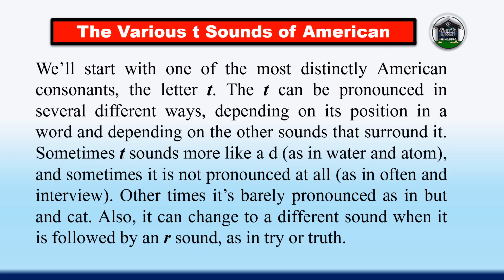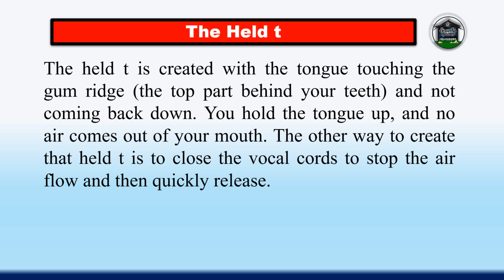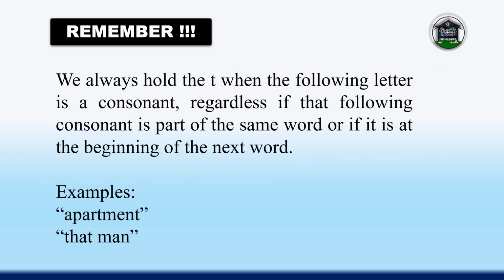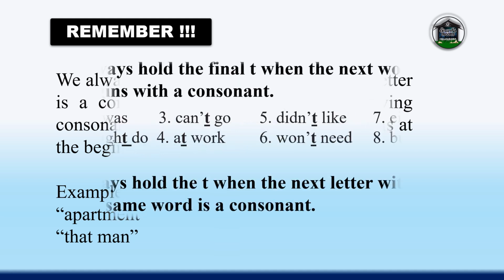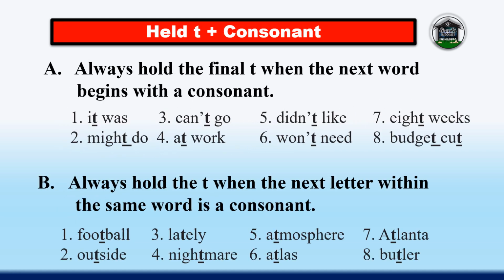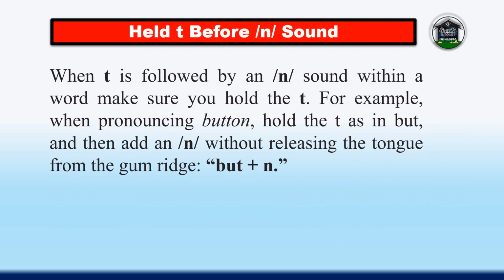The consonant Sounds | problematic consonants | Mastering the American Accent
Chapter 4 | CONSONANT SOUNDS | Mastering the American Accent

The consonant Sounds | problematic consonants | Mastering the American Accent  Review of Sounds/I/ and /i/, /ɛ/ and /æ/ | The Vowel Sounds | Mastering the American Accent

This chapter will help you fix the most common consonant errors that non-native speakers of English make. In some cases, the pronunciation of these sounds is exclusive to American English; in other cases, correct pronunciation can be difficult for a non-native speaker if that particular sound does not exist in his or her native language.

We’ll start with one of the most distinctly American consonants, the letter t. The t can be pronounced in several different ways, depending on its position in a word and depending on the other sounds that surround it. Sometimes t sounds more like a d (as in water and atom), and sometimes it is not pronounced at all (as in often and interview). Other times it’s barely pronounced as in but and cat. Also, it can change to a different sound when it is followed by an r sound, as in try or truth.

In the previous chapter, you learned how to hold the final consonants. The t is the most commonly held consonant in American English and holding the t is one of the most recognizable features of the American accent. Native speakers of other English accents, such as British English, tend to release the final t sound when the next word begins with a consonant. And non-native speakers of English also almost always release the t the same way.

The held t is created with the tongue touching the gum ridge (the top part behind your teeth) and not coming back down. You hold the tongue up, and no air comes out of your mouth. The other way to create that held t is to close the vocal cords to stop the air flow and then quickly release.

#,تعلم الكلمات الانجليزية,كيف تتعلم الانجليزية,اريد أن أحفظ المفردات,